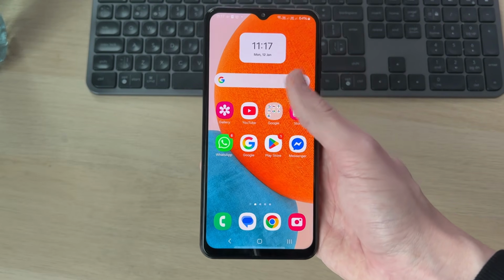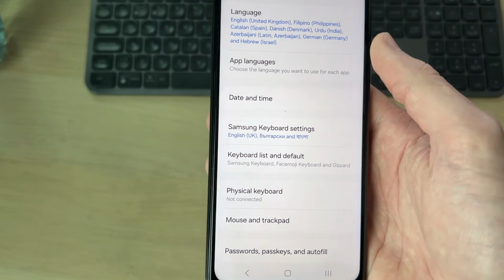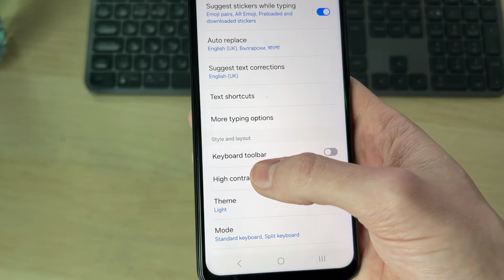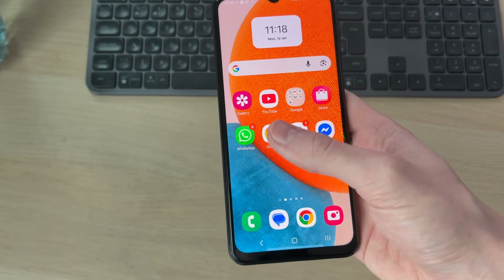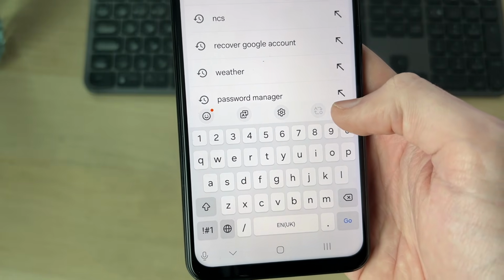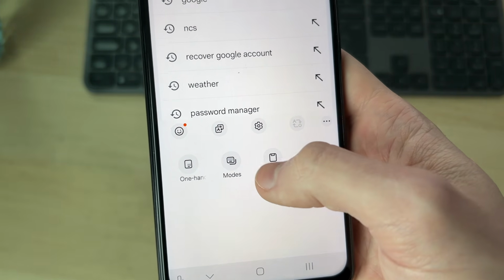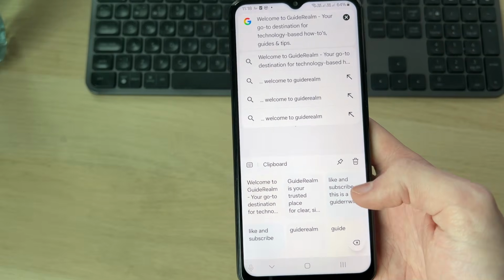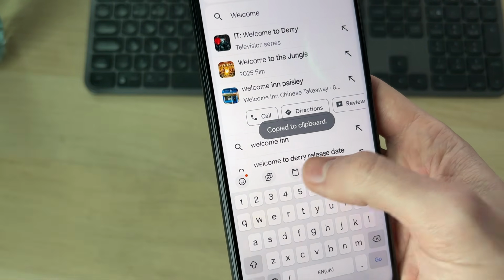How To Find Clipboard On Samsung Phone - Step By Step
Learn how to find clipboard on samsung phone in this video.

GuideRealm